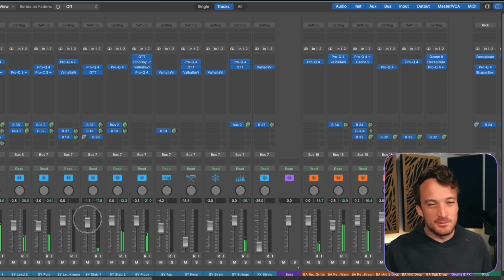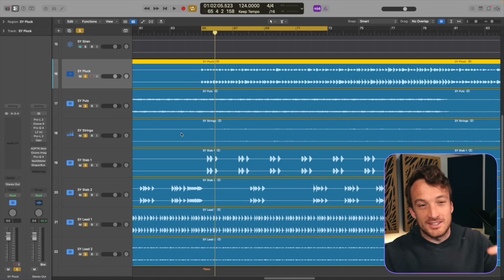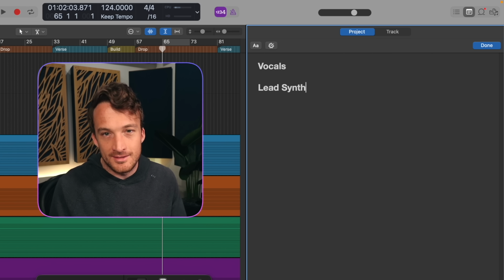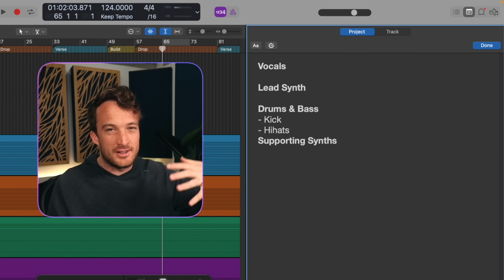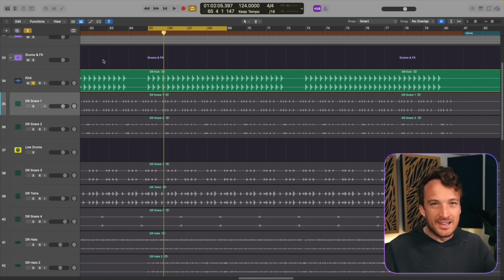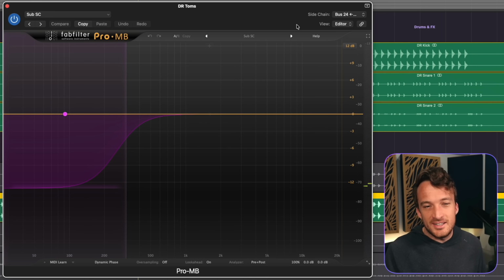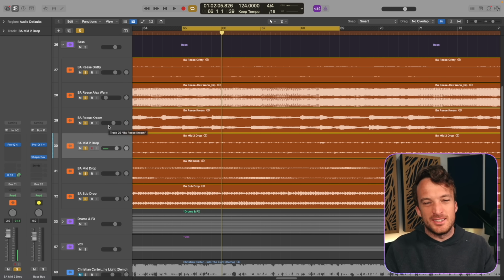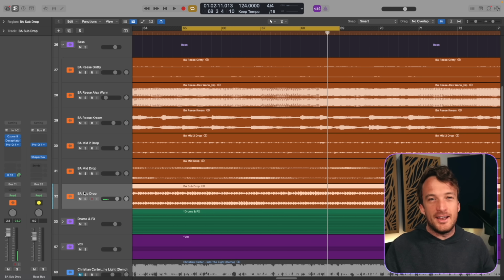This is a 12 minute mixing course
check out my sound packs that have been used by artists like Disclosure, Chris Lake, and more

I'll mix your track until it sounds as professional as your favorite artists